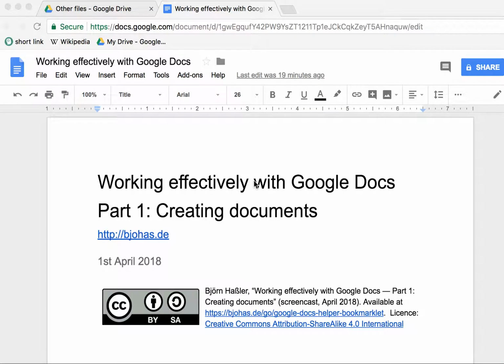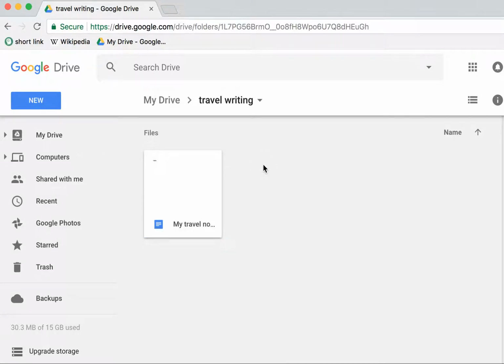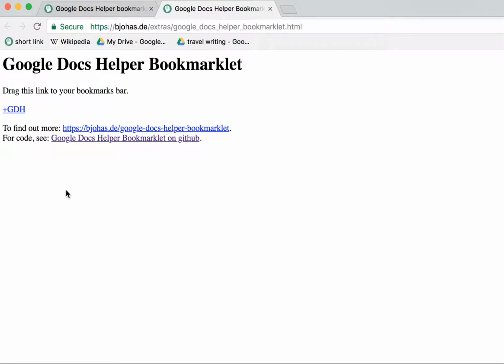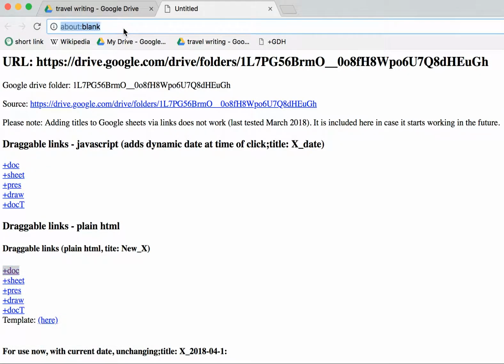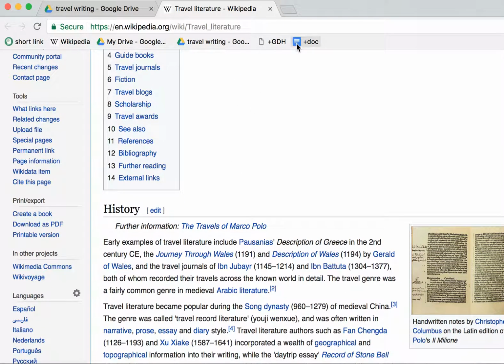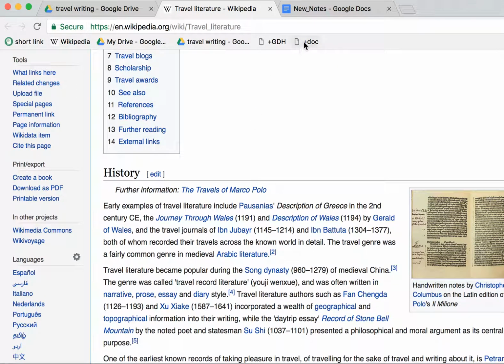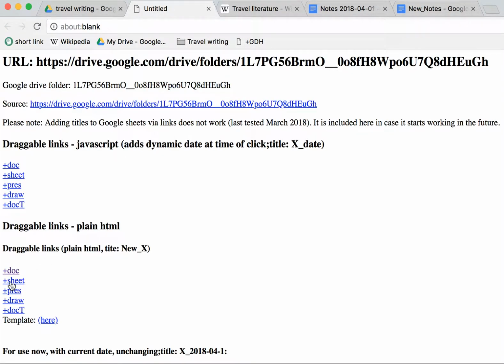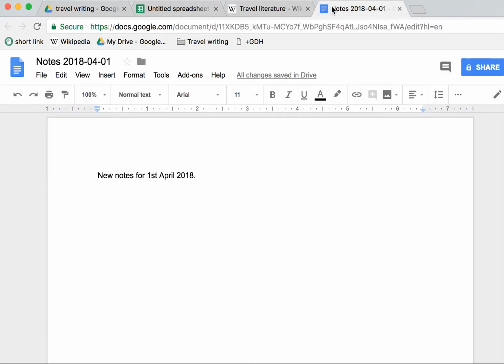Working effectively with Google Docs - Part 1: Creating documents